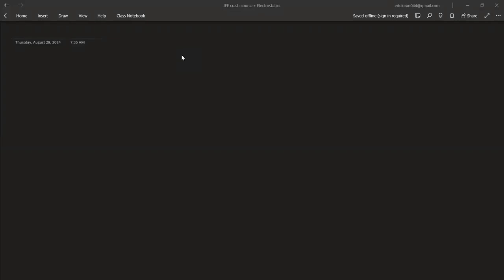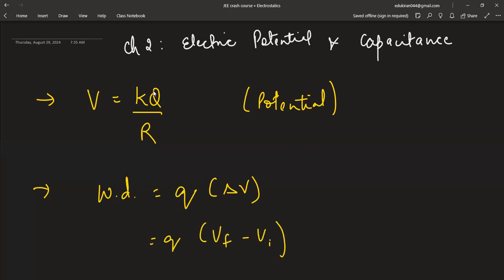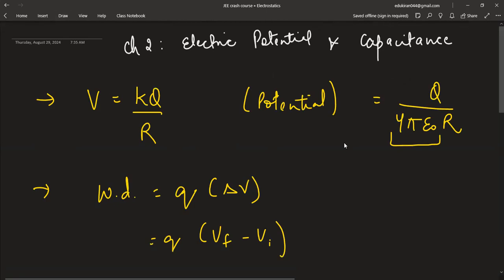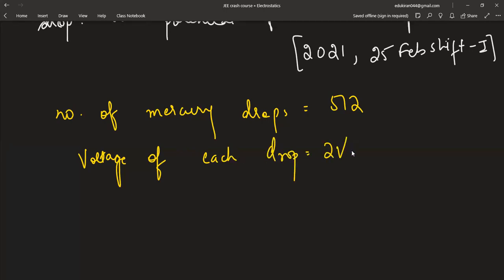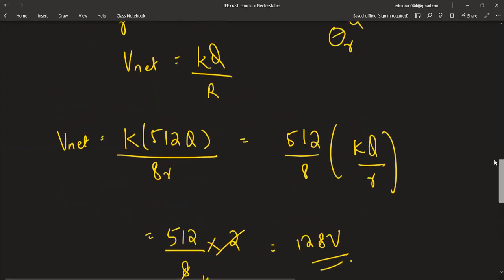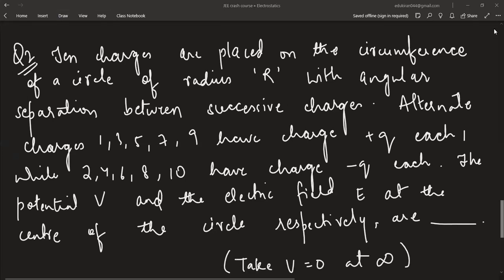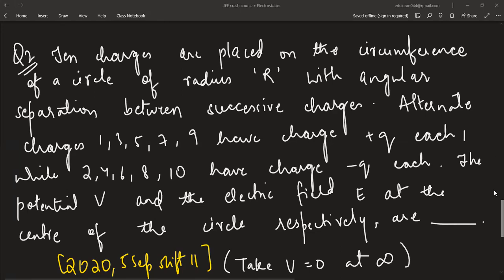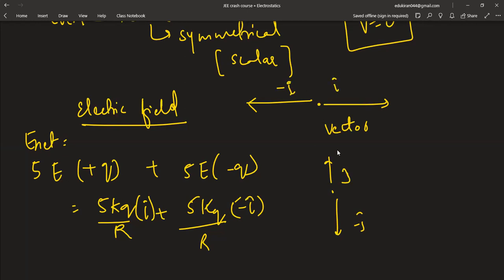Learnivio | Physics Lect 12th JEE 29-08-2024